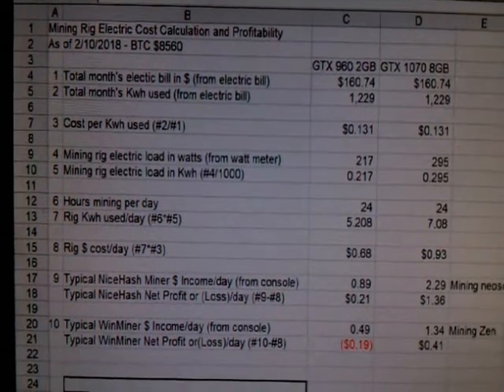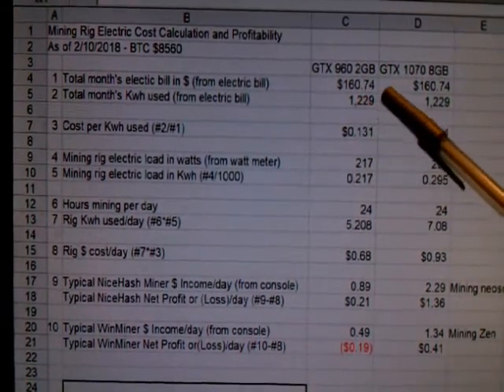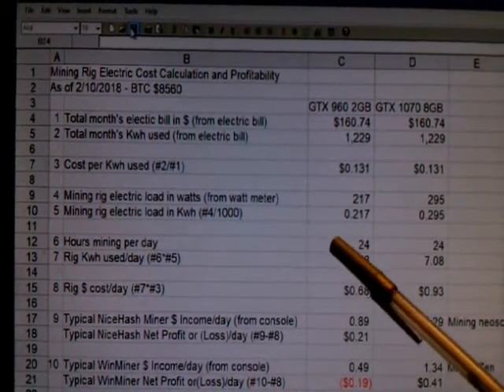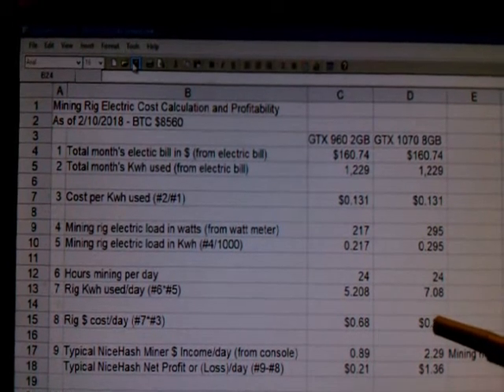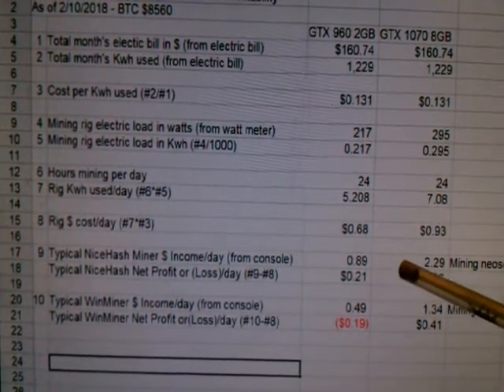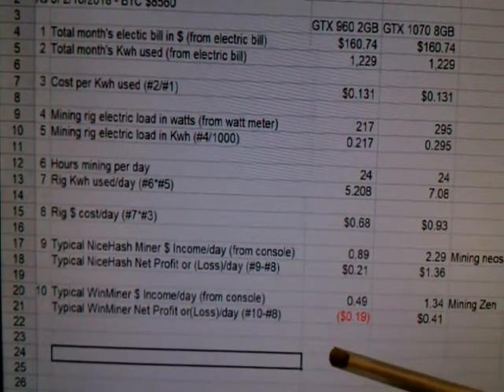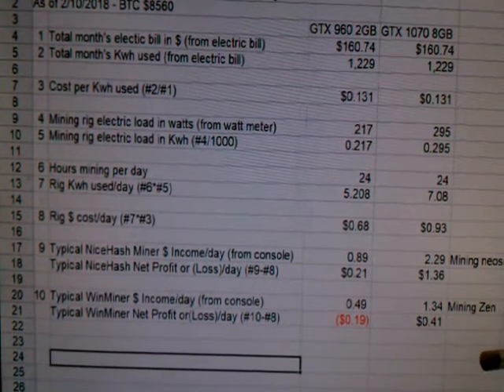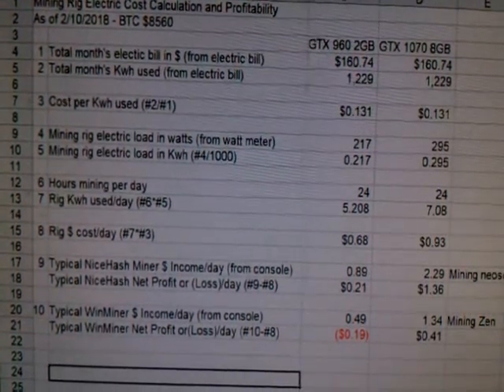Bitcoin Mining Electric Cost and Profitability for GTX 960 and GTX 1070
This video shows how to calculate your mining rig electric cost and profitability using a Gigabyte Windforce GTX 960 2GB and Asus Strix GTX 7010 OC 8GB GPU as real life examples. Please note electric costs generally vary from month to month based on your supplier. Actual rig watts will also vary depending on your configuration, CPU model, number of fans, etc. Likewise profitability will also vary based on current cryptocurrency prices, the mining algorithm being used, and mining software. That said, the examples are for illustrative purposes only but are real for the specific rig configurations I use.